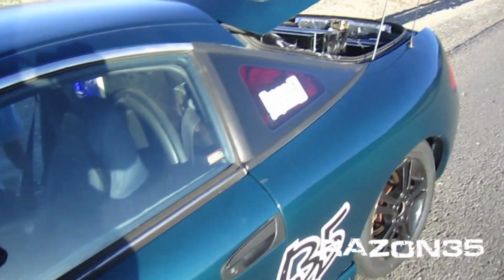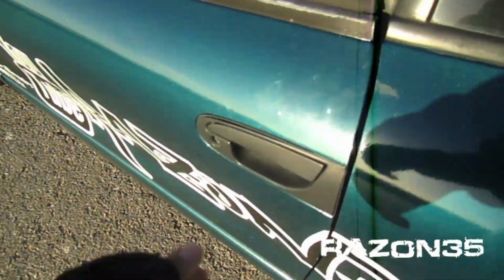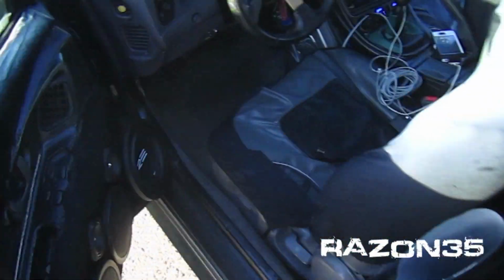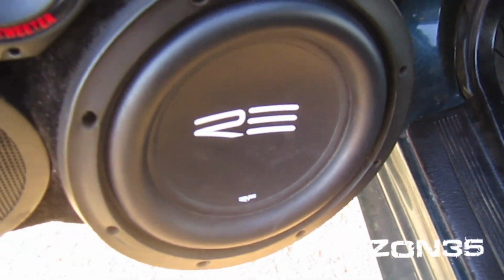FINAL WALKAROUND of Razon's DC Beast LOUD CAR AUDIO SYSTEM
Here it is everyone! Like for the first REBUILD video :)
This Talon was awesome!! Been with me for 3+years!! Started off with some kickers and ended up with this! lol
.:[BassHeads]:.
Current system in:
1995 Eagle Talon Tsi
Kenwood Deck
Soundstream BX-15
2 18" DC Level 6 m3s walled off
2 DC Audio 5ks
Sky High Car Audio 2/0
(2) DC Audio 90.4s( 4-channels )
200 amp Singer Alternator
XS Power D3400
(4) XS Power D3100s
4 runs of Cadence 0 gauge
Vocals:
(2) RE RFX 8in Woofers
(8) 6.5in mids
(4) 3in Super Tweets
(2) 4inch Horn Tweeters
(4) 5in mids
(4) 4in mids
(8) 2in tweeters